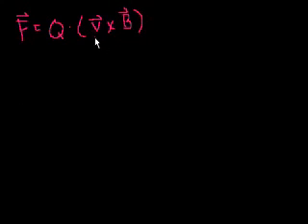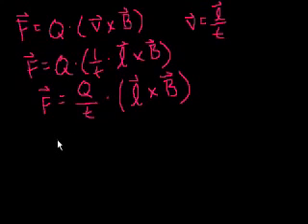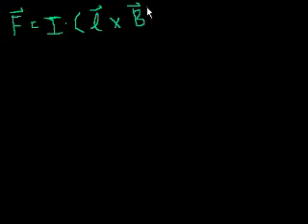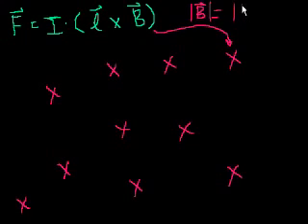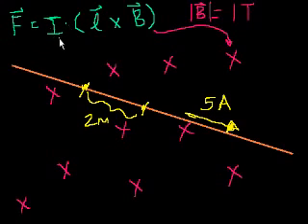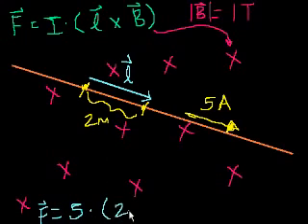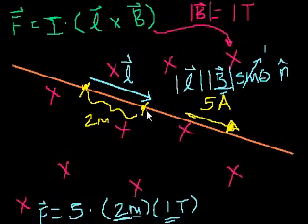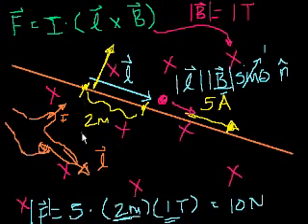Magnetism 5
Engineering,
Engineering Maths,
Physics,
Biology,
Maths,
Chemistry,
Mechanical,
Electronic,
Communication,
Diploma,
Classes,
Academy,
Rk Classroom,
MBA,
B.E
M.E
College
School
University